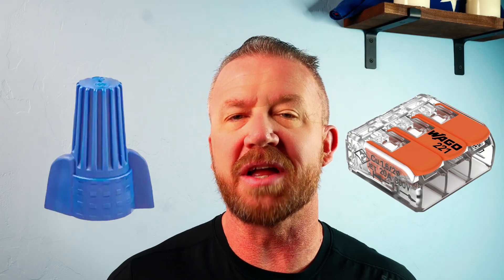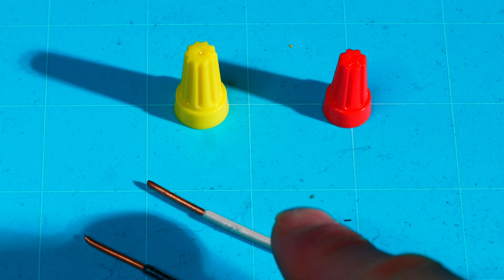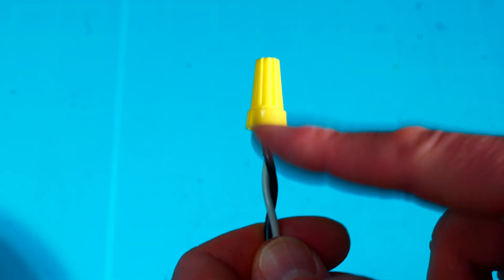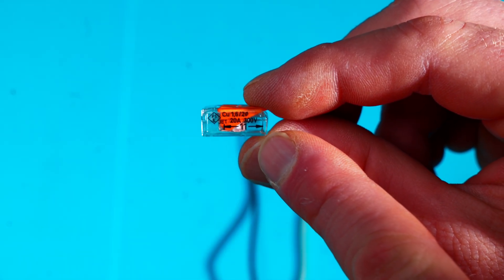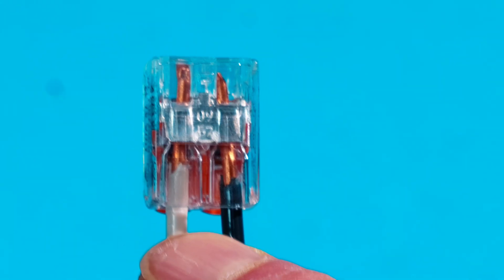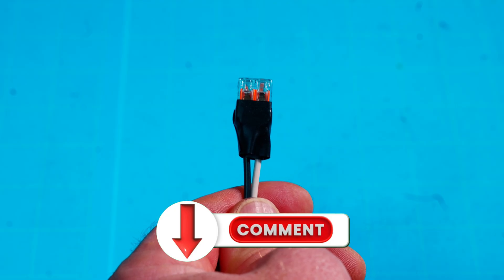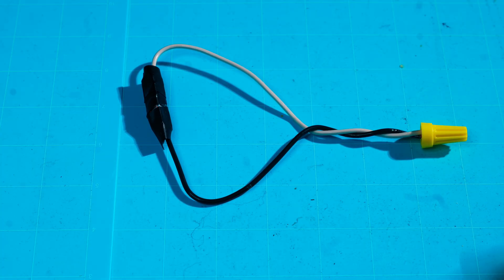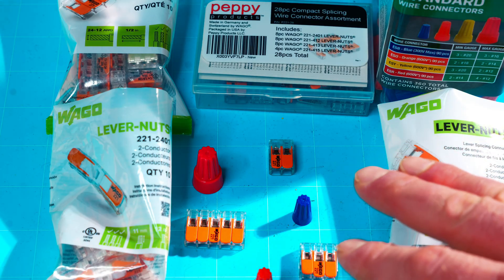Wago Lever Nut vs Wire Nut (One Clear Winner)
In this video, I break down the correct way to use Wago lever nuts versus traditional wire nuts for safe, secure, and code-friendly electrical connections. You’ll learn which connector performs best in real-world situations, how to avoid common wiring mistakes, and when each method gives you the safest and most reliable results for your DIY or professional electrical projects.

The proper installation method for Wago lever nuts vs twist-on wire nuts, how to choose the right connector for your project, the key differences in safety and speed, which connectors electricians trust for long-term reliability, how to prevent loose connections and overheating, and the pros and cons of both options in junction boxes, fixture wiring, and residential electrical upgrades.

Link to Wago 221 Lever Nuts

Link to Assorted Wire Nuts

Link to Peppy Wago Lever Nuts

Learn NEC code, study electrical exams, take practice tests, sign up for FREE and pass your IBEW, GATB (GAN) or your money back no questions asked.

Download my FREE DIY Electrical Troubleshooting bundle You will find valuable troubleshooting guides on how to troubleshoot and repair electrical outlets, flickering lights, as well as how to install a 3-way switch!